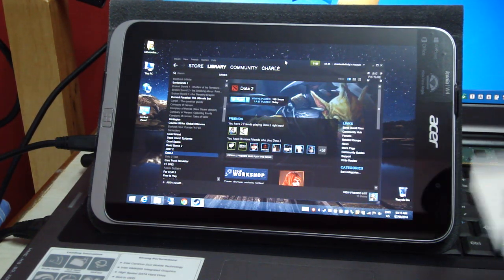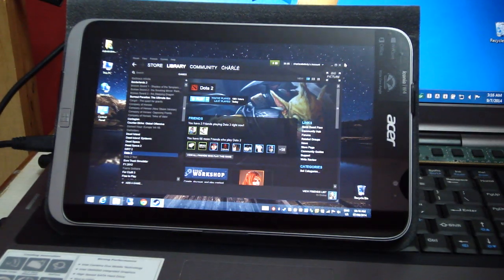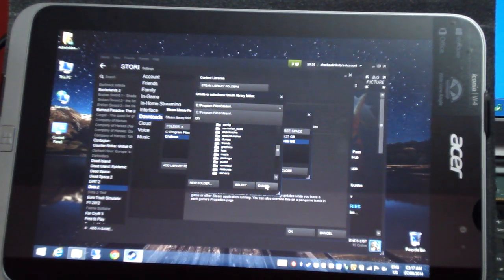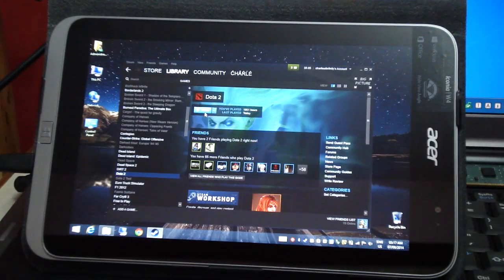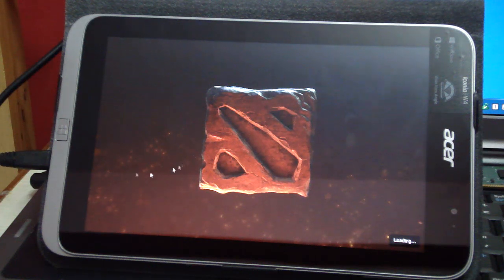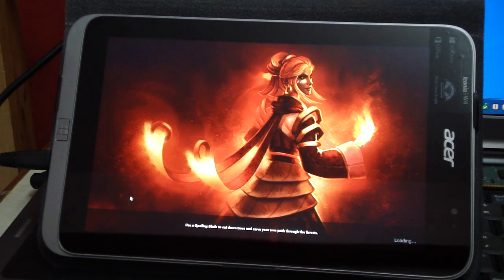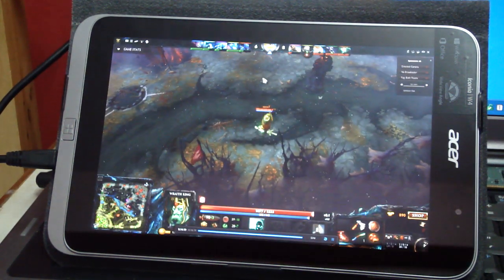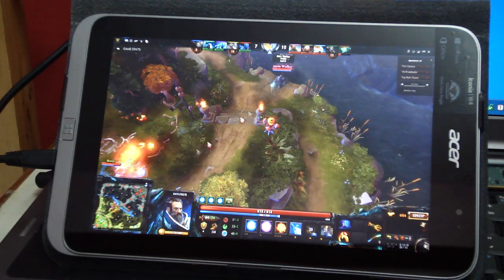How to install games on micro-sd card (Acer Iconia W4)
Hey guys, here I show you how to configure steam to install games to an Microsd card on my tablet.
You can do the same to ANY program/game while installing just select the install directory to the MicroSDcard.
If you guys have any questions ill be glad to answer them.